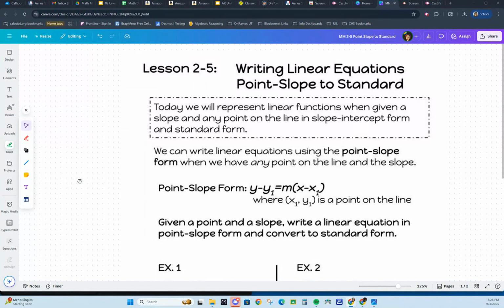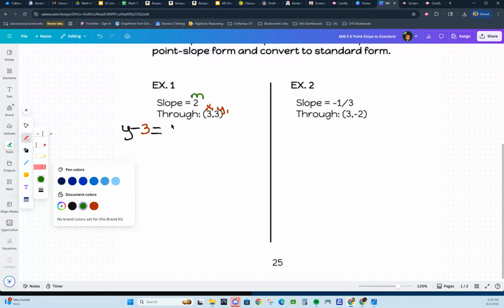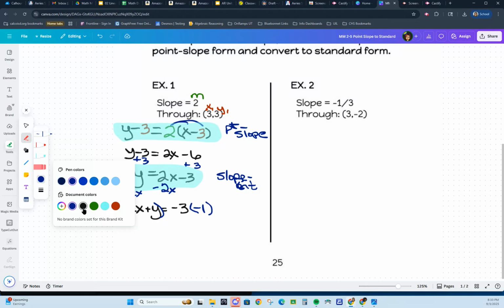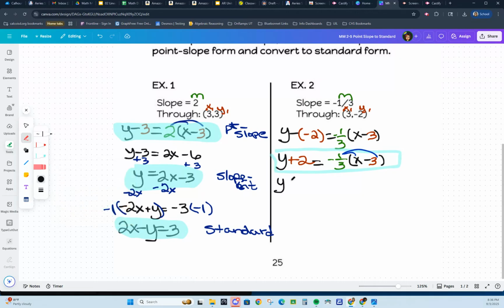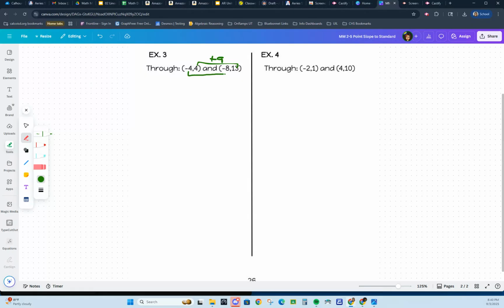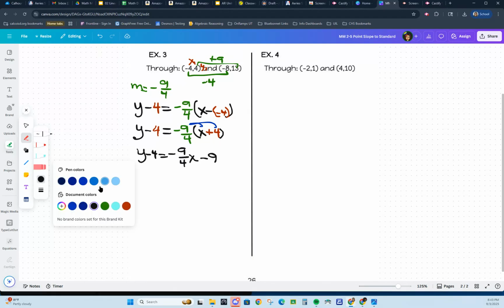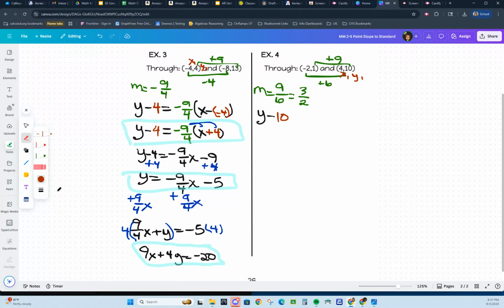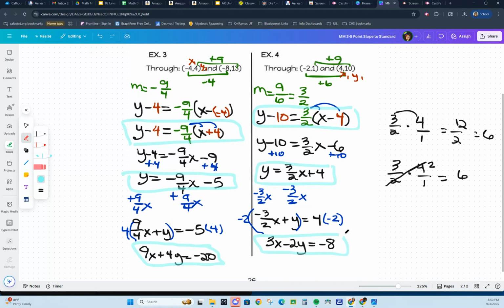MM 2 5 Writing Linear Equations Point Slope to Standard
September 5, 2025 lesson for Math Models classes at CHS.
Lesson 2-5 covers writing linear equations in Point-Slope form and converting the equations to Standard form.